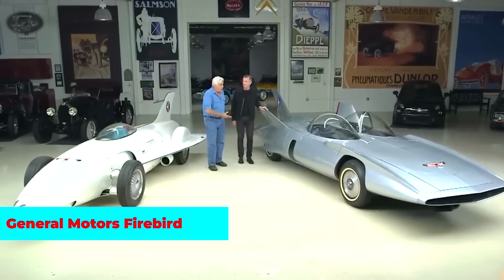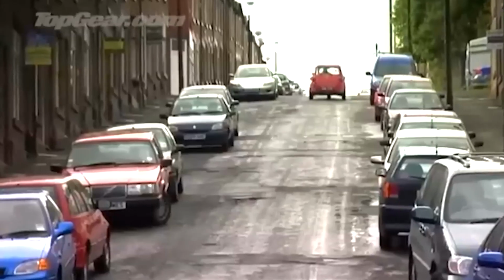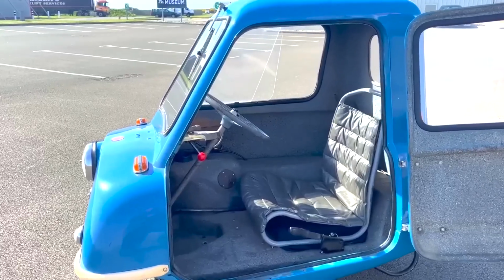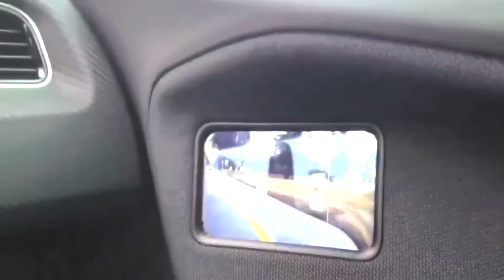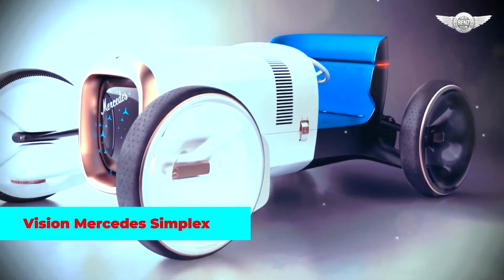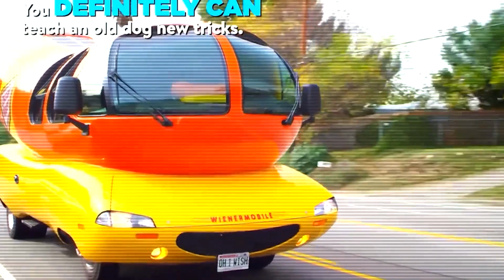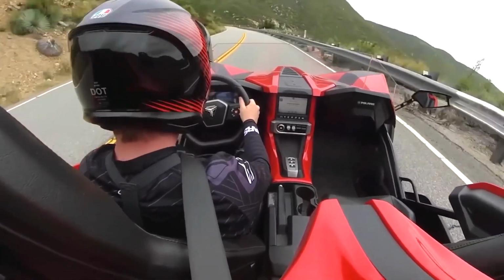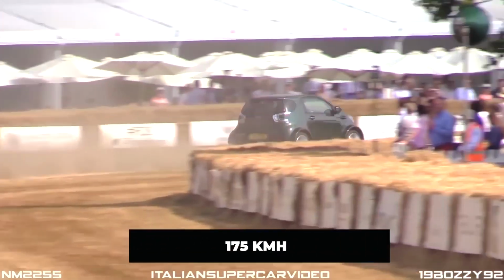10 WEIRDEST CARS IN THE WORLD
10 WEIRDEST CARS IN THE WORLD

In this video, we present an intriguing exploration of the 10 weirdest cars in the world. These remarkable vehicles exemplify unconventional engineering and design, demonstrating that even the most unusual cars can deliver unique driving experiences and functionalities.
From innovative concept cars to bizarre custom creations, each vehicle on our list showcases the diversity and creativity within the automotive industry.
Join us as we delve into the specifications, features, and fascinating stories behind these oddball marvels of the road.
Whether you're a car enthusiast or simply curious about the world of automotive innovation, this video promises to captivate and inform.
Don't miss out on this thrilling journey!